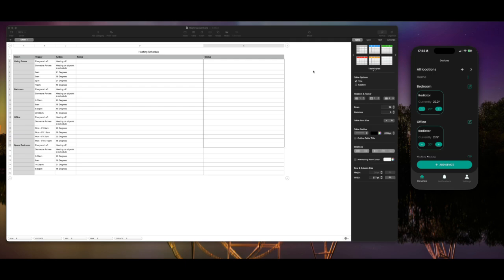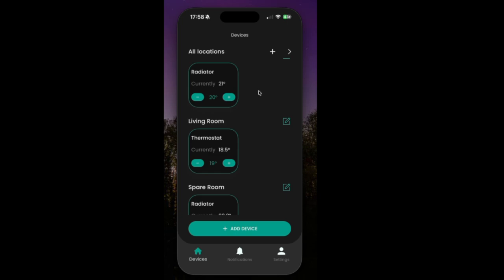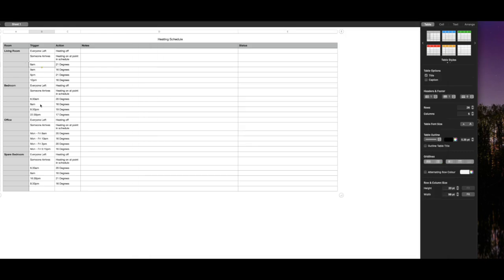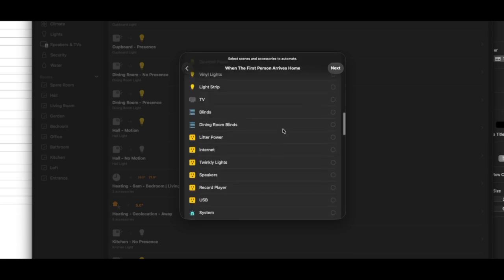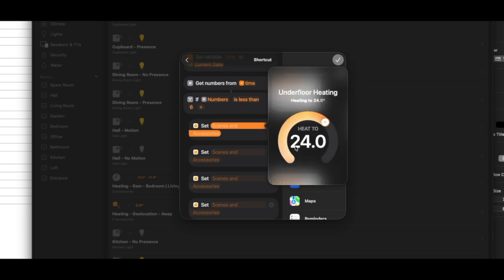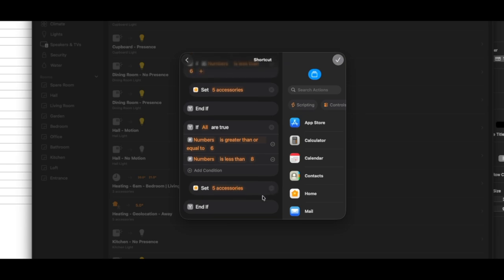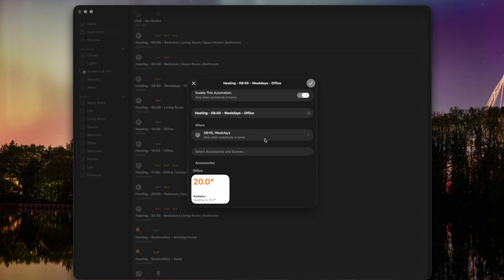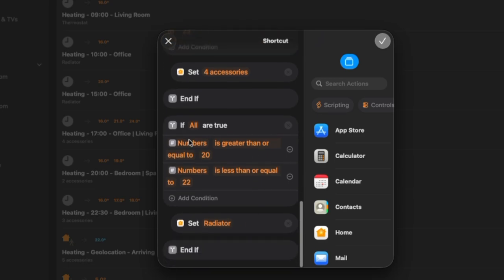Creating a Complex Heating Schedule with Geofencing in Apple Home!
In this video, I show you how to create a complex heating schedule using Apple Home automations — complete with geofencing so your heating adjusts automatically when you leave or return home.

We’ll build a powerful yet flexible setup that can control your smart radiator valves or smart thermostat, saving energy and keeping your home comfortable without manual input.

Found this helpful?